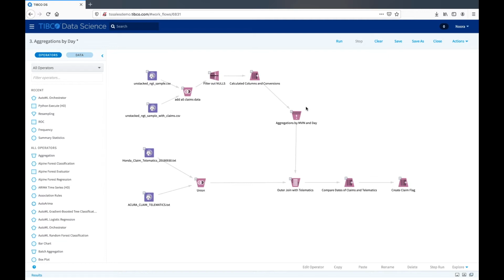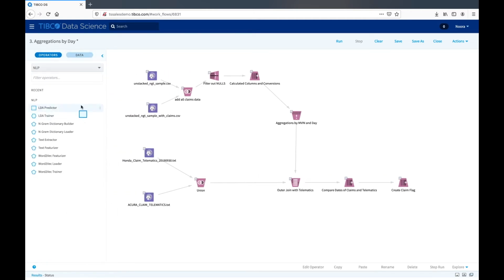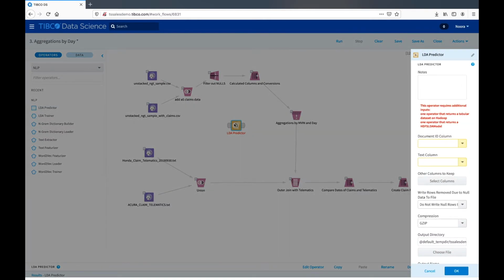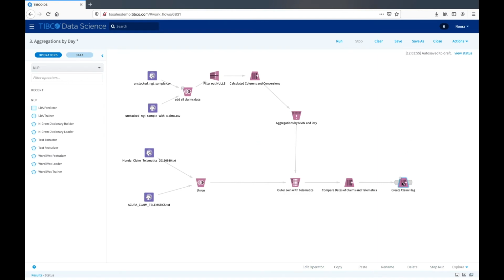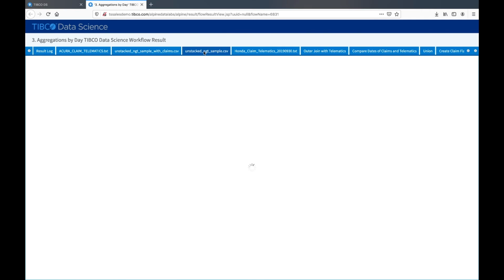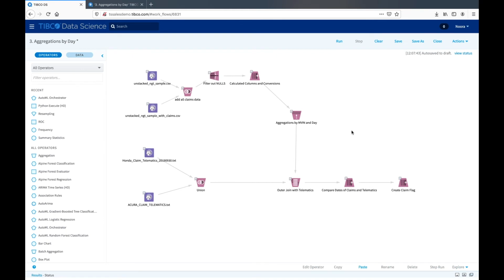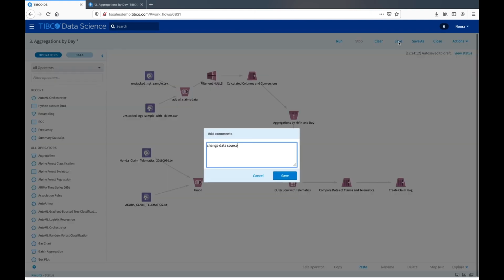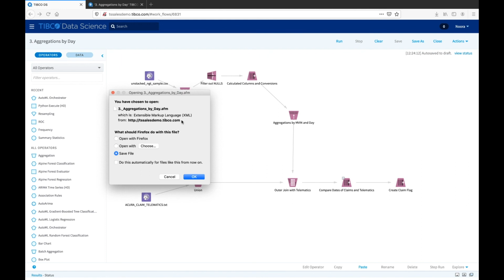"Step Run" versus "Run" for Workflows | TIBCO Data Science Team Studio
This video shows tips and tricks to navigate the TIBCO Data Science canvas. This video is part of an enablement hub and you can continue learning about Tibco Data Science.